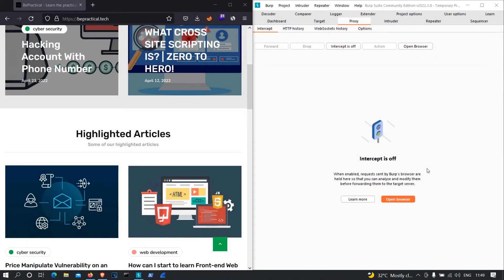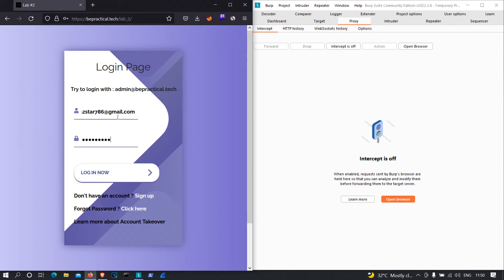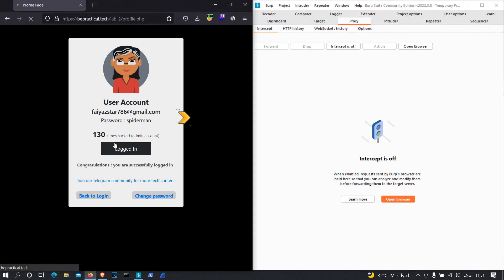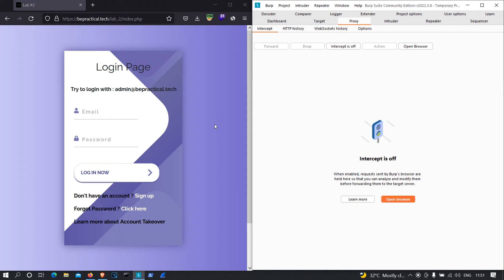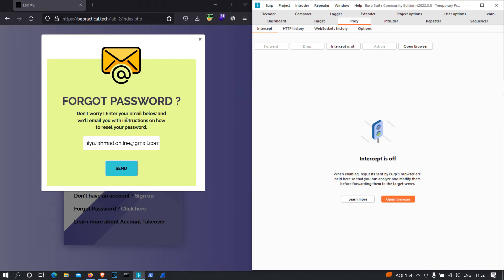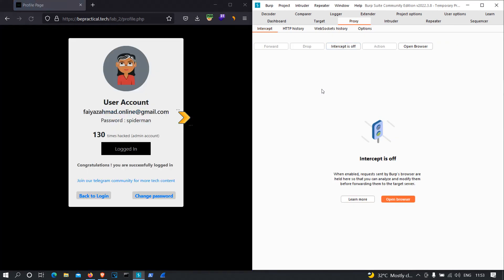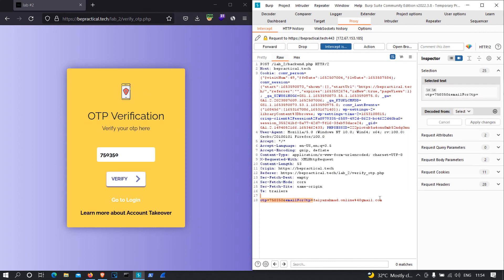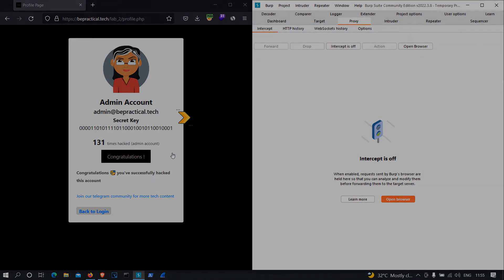Account Takeover Lab-2 | BePractical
Hi everyone, In this video i have shown you the walk-through of lab 2.Check out the lab